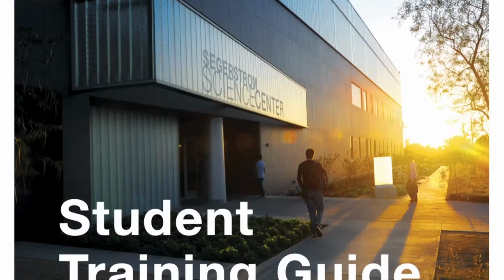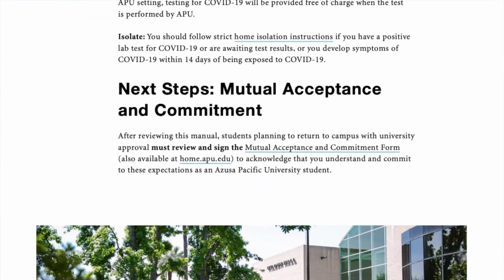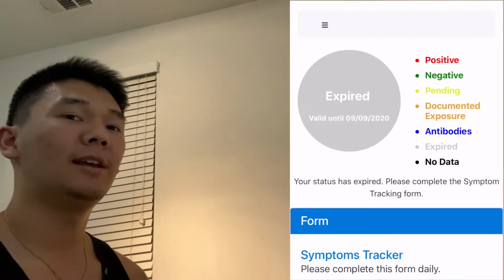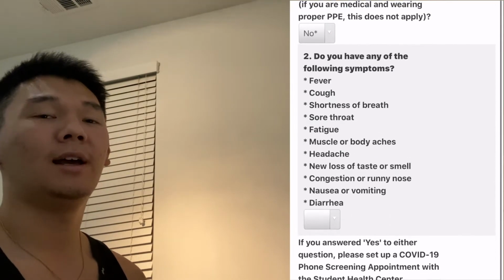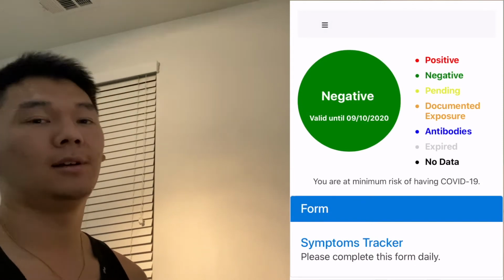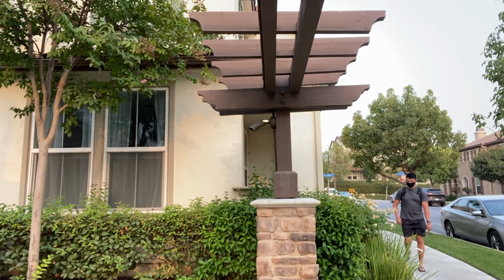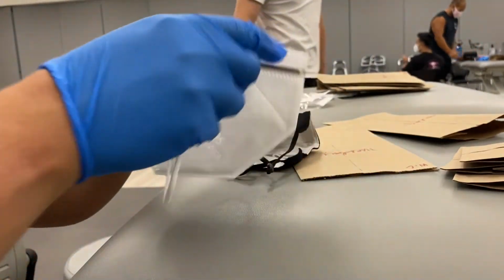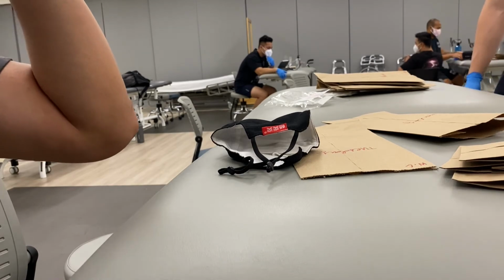DPT1 Fall: Better Safe Than Sorry (How APU DPT Classes Are Run in a COVID-19 World)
With COVID-19 still apart of our life, our DPT classes still have to go on, and in this video, I hope to go over some of the steps that Azusa Pacific University has been taking to help prevent the spread of the disease as the semester goes on. So far, it's been about a week and a half, so we're all pretty much used to the procedures.

Next video I hope to go over what classes we are currently taking in our 3rd semester as DPT students!